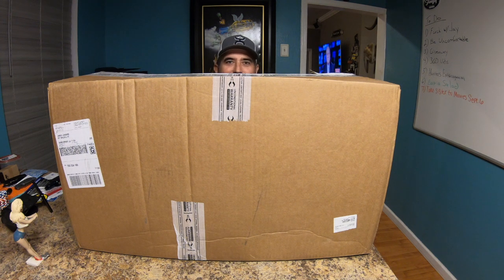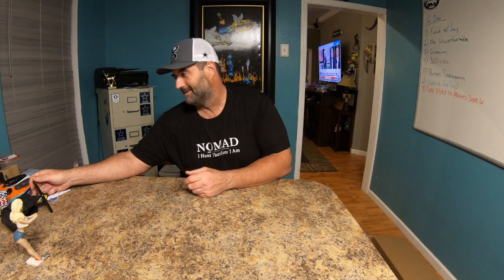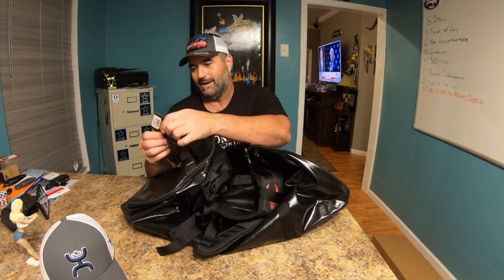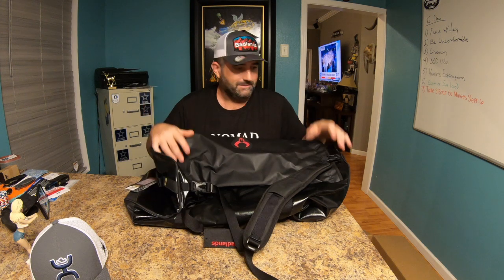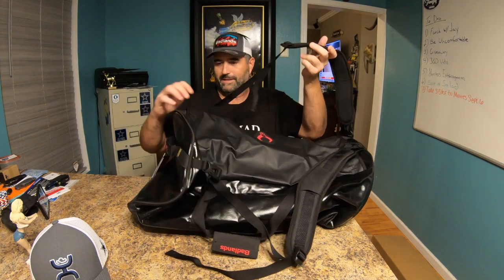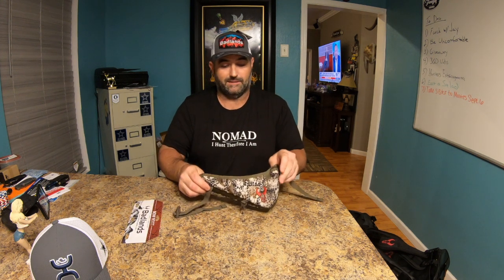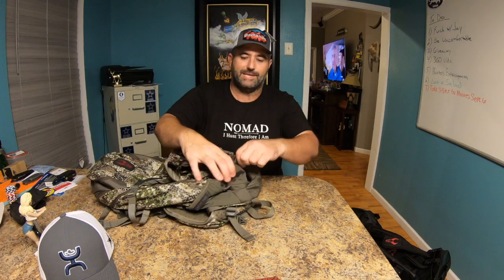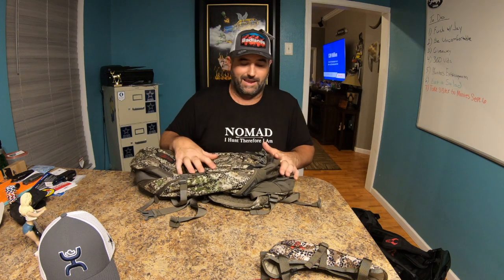Badlands "Long Haul Duffle" & "Bow Boot"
face it- As hunters we collect a lot of "stuff" or "tools of the trade." All this gear serves a purpose and it’s often difficult to choose what we take and what we leave behind. At Badlands, we have always hated compromise. That is why we designed our new Haul Bag Series made from Tarpaulin- one of the toughest materials known to man. These duffles will protect, organize and keep dry whatever you overstuff them with- all while providing you a lifetime of trouble free service. As if we had to tell you that...
Tarpaulin Construction For Durability
Heavy Duty Handles and Shoulder Strap
Water Resistant
Reinforced Seams
Internal Zippered Storage
Removable Backpack Straps